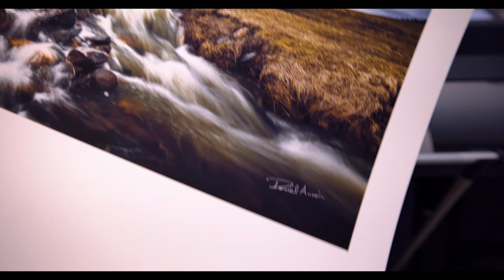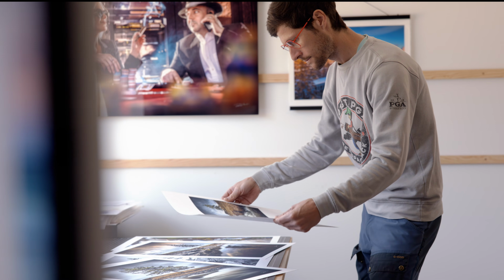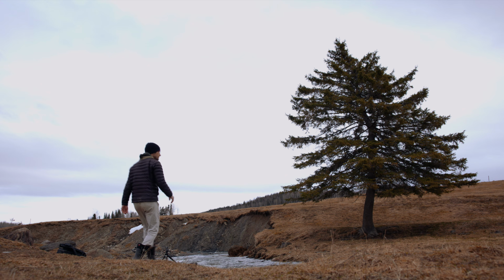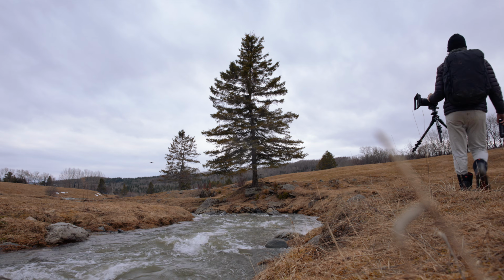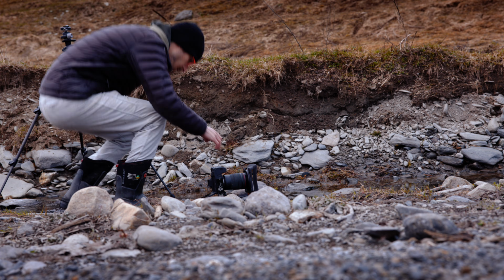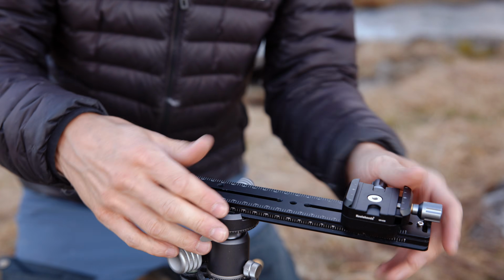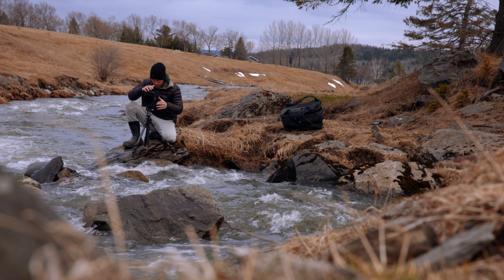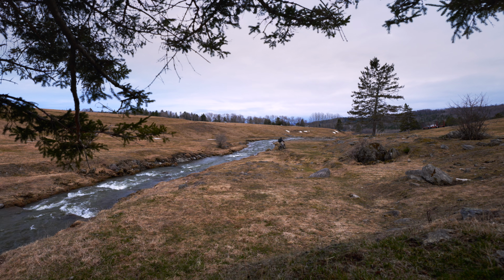A SIMPLE way to SHOOT and COMPOSE panoramic Landscape Photographs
I'm taking you with my FATBIKE to one of my absolute favorite locations for landscape photography.
Once I get there, I'll show you some tips and tricks for composing and shooting panoramic images using a nodal slide. It's a technique that will really take your photography game up a notch, and the results are simply stunning.
I'll also be showing you some of my favorite fine art prints from this shoot, and sharing my thoughts on why printing your photos more often is so important. Trust me, there's nothing quite like holding a physical print in your hand and admiring the details and colors of your shot.
Let's hit the road and get ready for an awesome day of photography and exploration!

To find the nodal point of a specific lens using a Nodal Slide, follow these steps: 📸🔍
1. Set up your camera on a tripod. 📷🗂️
2. Choose a subject with clear vertical and horizontal lines for reference. 🌆🔍
3. Center the subject in the frame. ✅📏
4. Adjust the tripod height to match your eye level. 📐👁️
5. Securely attach the lens to the camera. 🔗📷
6. Switch to manual focus mode. 🔄🔍
landscapephotography 7. Set the aperture to a medium value (around f/8 or f/11) for optimal depth of field. 📸🔍
8. Look through the viewfinder and focus the subject. 👀✨
9. Slowly rotate the camera around its axis, keeping the subject centered. 🔄🌍
10. Check if the subject appears to move relative to the background. If it does, adjust the camera position until the subject remains stationary. 🌍🔍
11. Once the subject remains fixed, note the position of the lens in relation to the tripod head. This is the nodal point of your lens. 📏🔍

Remember, the nodal point may vary depending on the specific lens you are using. It’s recommended to consult your lens manual or search online for the nodal point information specific to your lens model. 📚🔍

🔘Big Camera
🔘Video Camera
🔘Action Cam
🔘DJI Mavic 3
🔘Macro Lens
🔘Canon RF 15-35mm
🔘Canon RF 28-70mm
🔘Canon RF 70-200mm
🔘Canon RF 100mm Macro:

🧰 MY ACCESSORIES
🔘Mini Tripod
🔘Nodal Slide
🔘LED Lights
🔘DJI Mic
🔘Air Blower
🔘PolarPro Filters

Timestamps:
0:00 Intro
1:27 First Image
3:33 Second Image
4:37 Third Image
4:48 Nodal Slide
5:08 Third Image
6:35 Subscribe
6:46 Slideshow